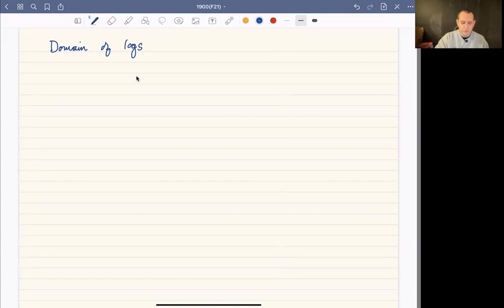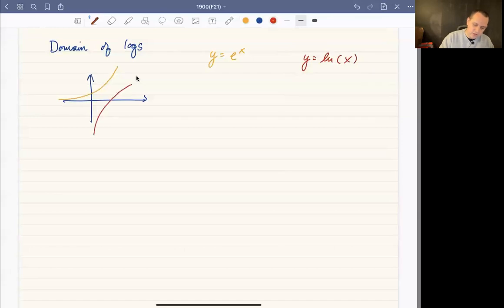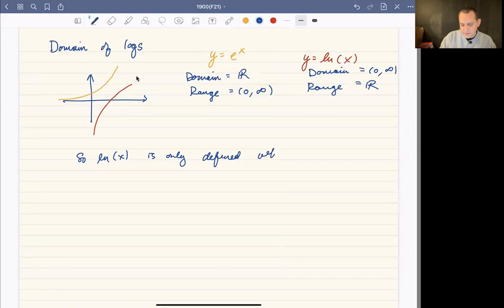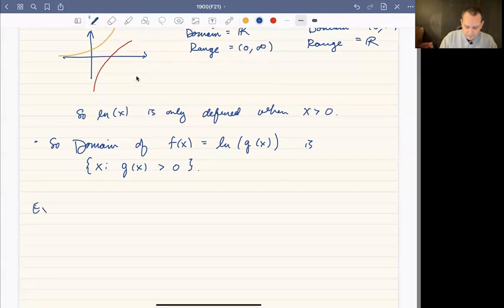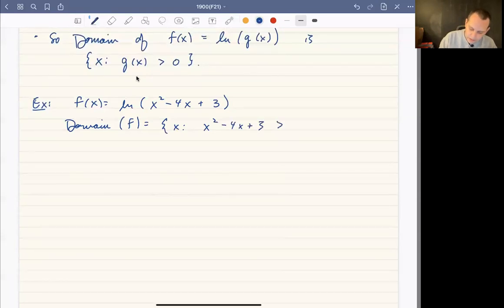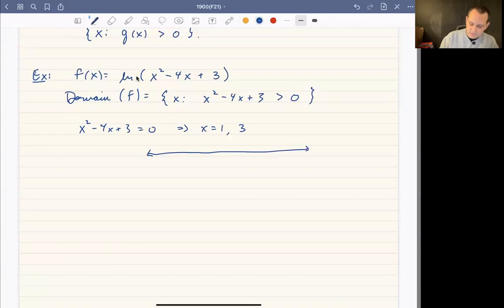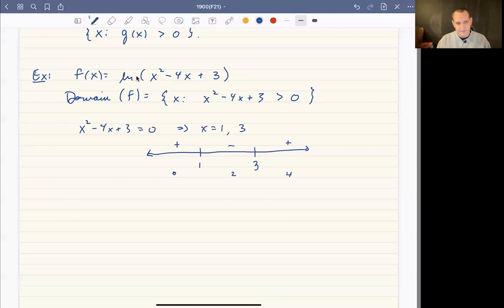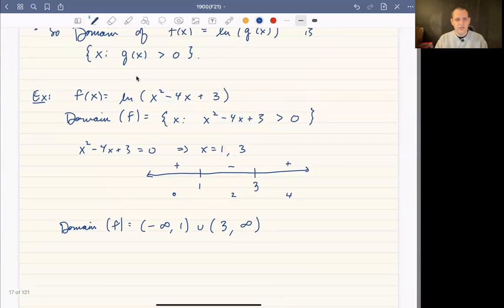Domains of logarithms (Section 6.3)